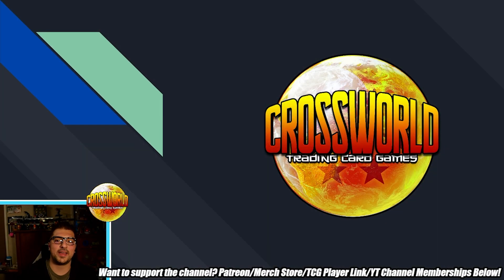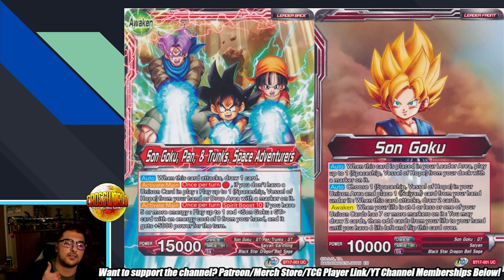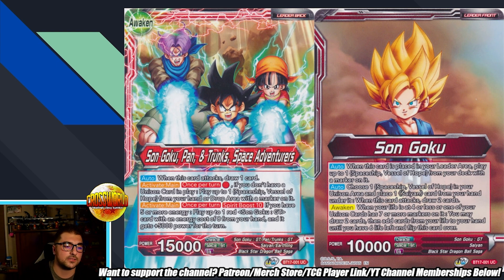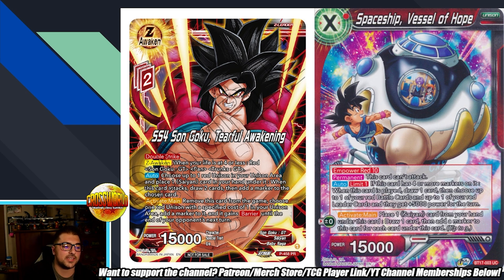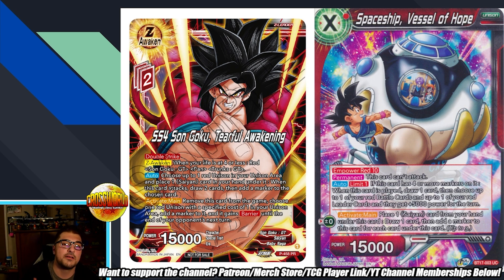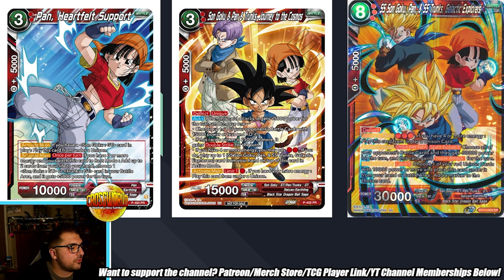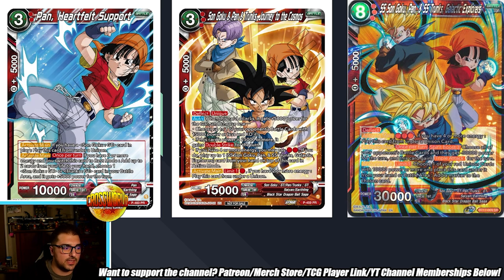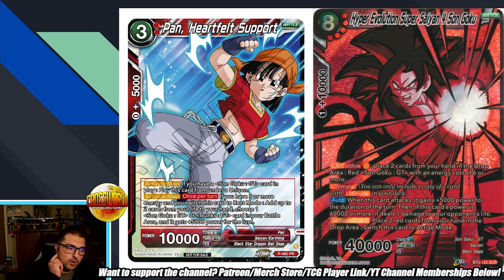Red GT Trio Deck Gets Powerful Zenkai Support! - Dragon Ball Super Card Game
- Use my TCG Player link to buy any of the cards mentioned in the video!